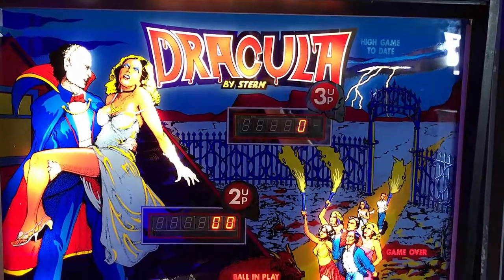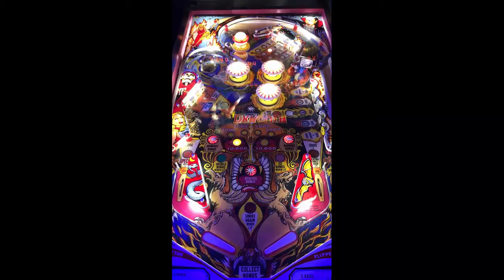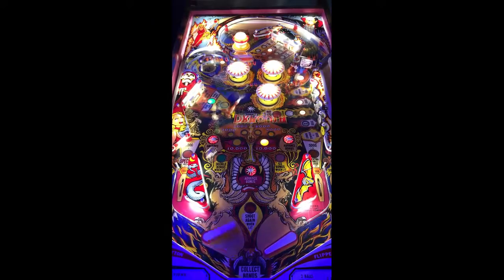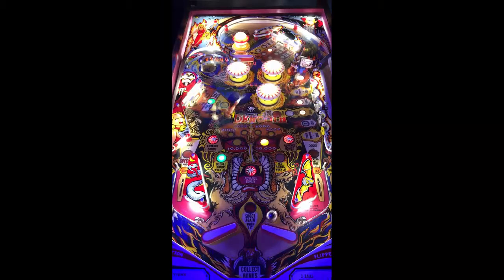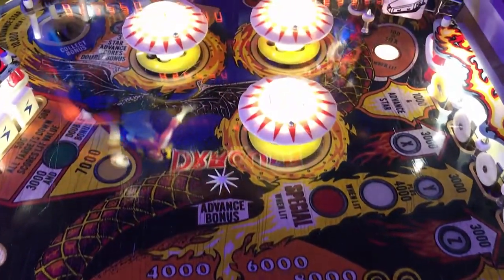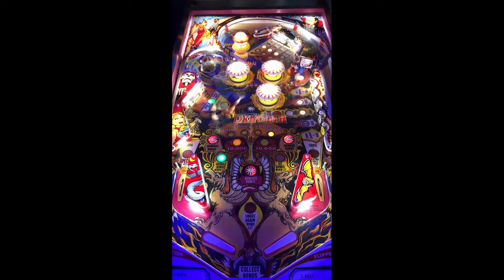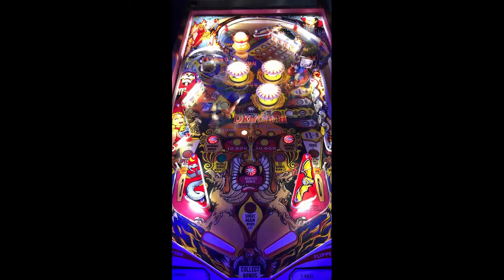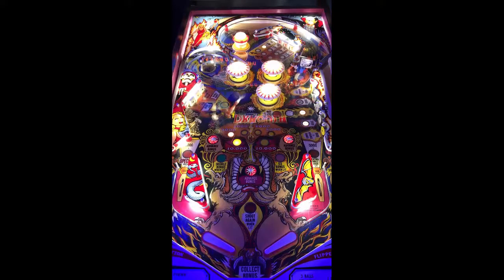Dracula Pinball Machine Review and Gameplay - 8.4 - Stern Pinball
This video is a pinball machine review of the Dracula Pinball machine by Stern Pinball

Dracula Review (10 being Highest)

Gameplay: 9
Table Speed: 8
Soundtrack: 8
Difficulty: 8
Theme: 9
Art: 9
Flipper Gap: 8
Long Term Play : 9
Table Mechanics: 8
Fun Factor: 8